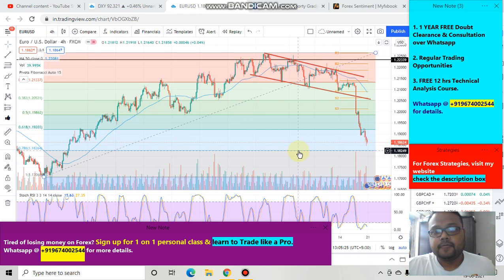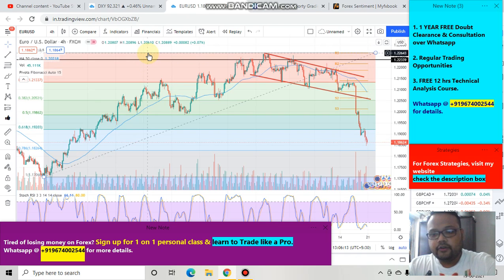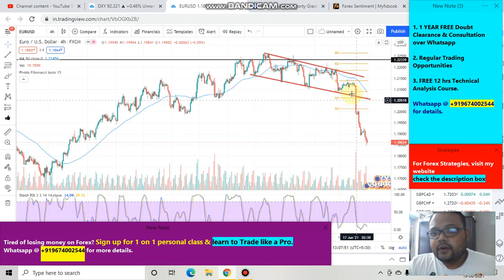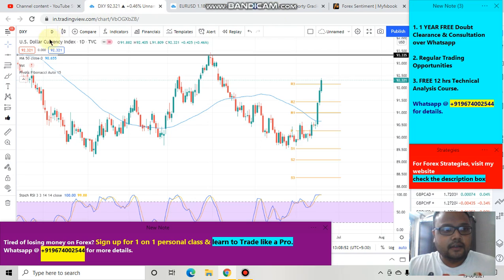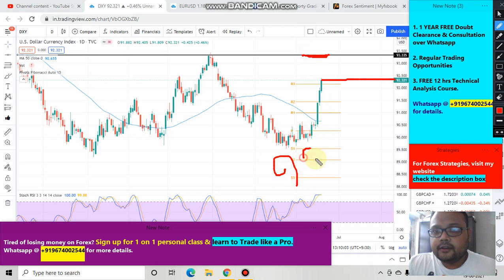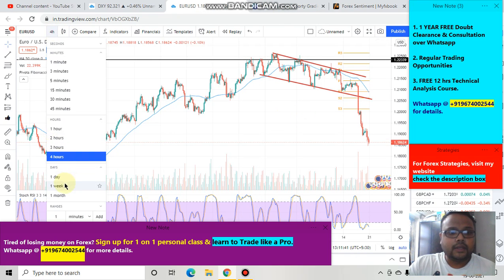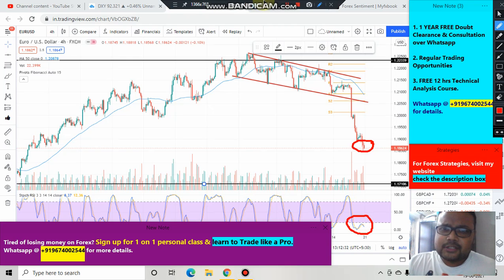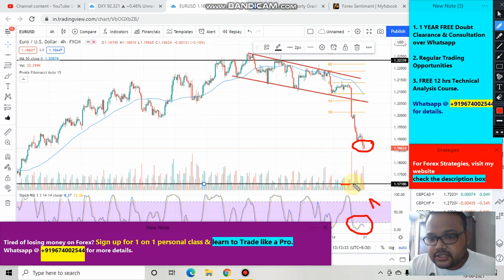EURUSD Strategy MONDAY 21 JUNE 2021 | EUR USD Analysis Today 21 JUNE | EURUSD Forecast MONDAY 21 JUN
4. AAFX Trading [US Clients only]